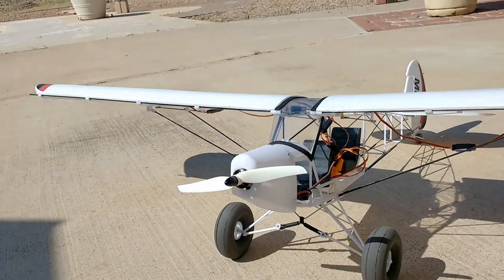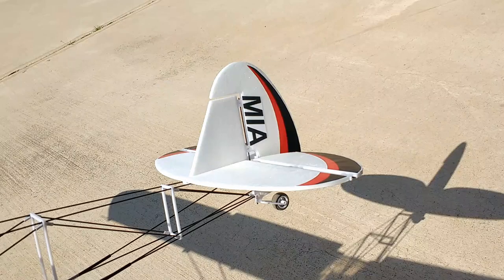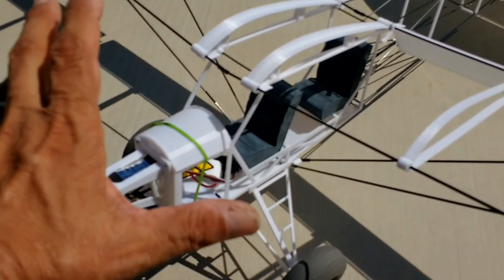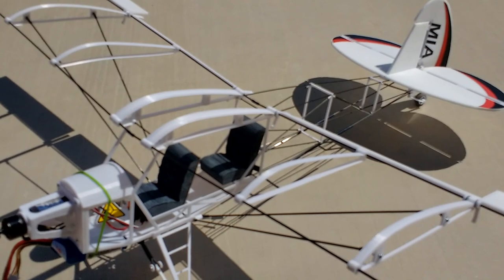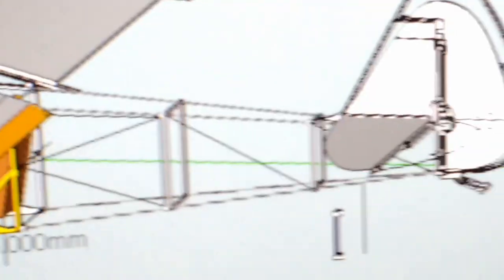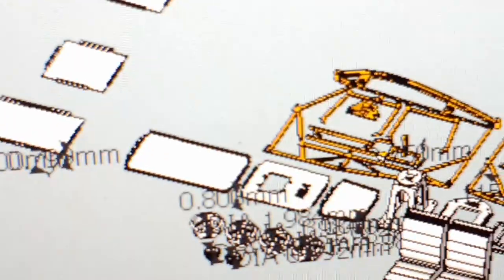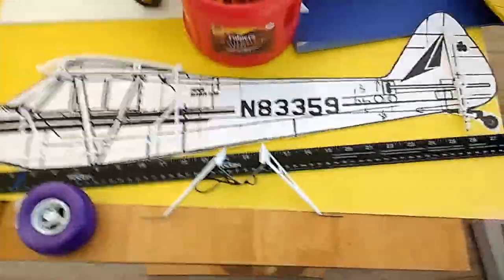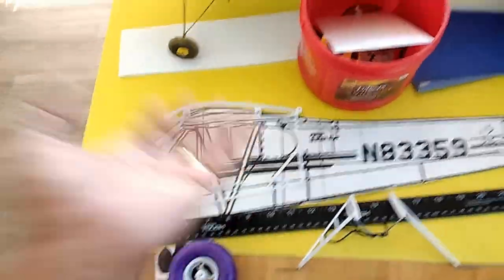MIA Piper Light - Savage Bobber - RC Ultralight - A Designer's Perspective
MIA Piper-Light, an 1.25 Meter Wing Span RC Ultralight. This is a long video necessary to cover detailed discussion in a few sections of this awesome RC Model from finished product to its early stages, from a designer's (that would be me)  point of view.  Reference is made to the Savage Bobber since this airplane also shares similar open frame design and is also Piper based, however it has not been an inspiration, since I have been designing , manufacturing and selling RC ultralights in similar open frame designs, since I established MIA micro-FLIGHT in 1999, way before any RC Savage Bobber came to the scene,  so it is only mentioned as subject reference.

11:00 HOW CHRASPROOF ARE MIA DESIGNS?
Here is a really good example: NO OTHER RC MOSEL AIRPLANE OUT THERE can pull this off.